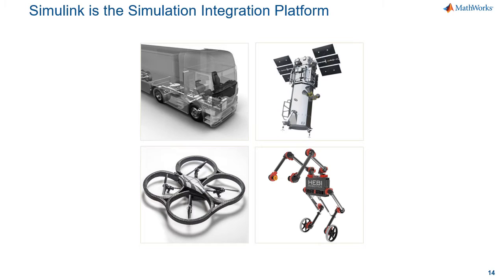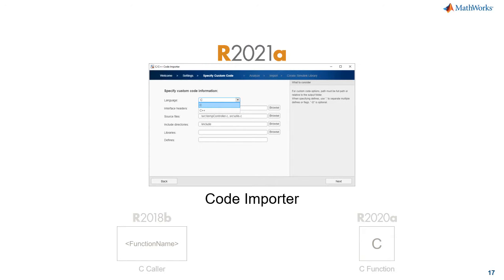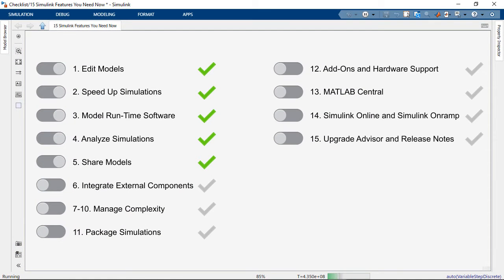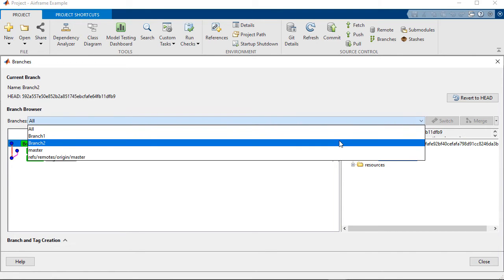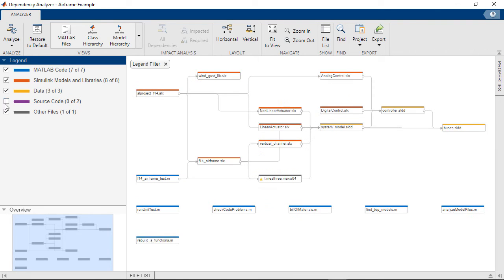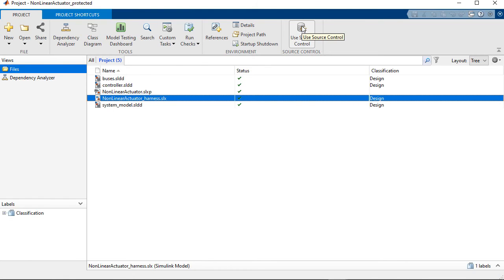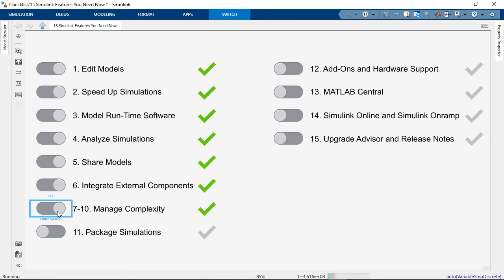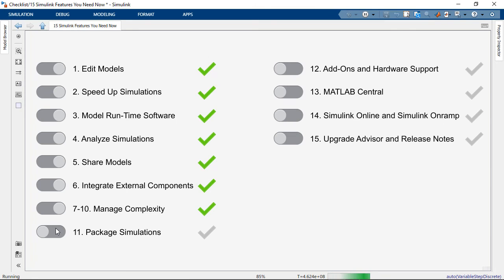Integrating Components, Managing Complexity, and Packaging Simulations | Simulink Features, Part 3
See new features in Simulink® that help you integrate external components, manage complex projects, and package your simulations into apps and FMUs.